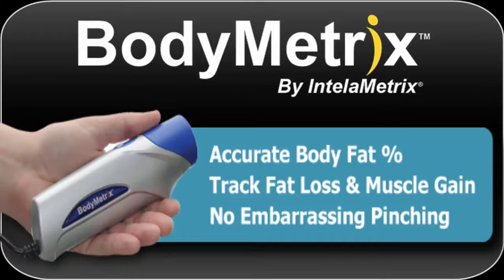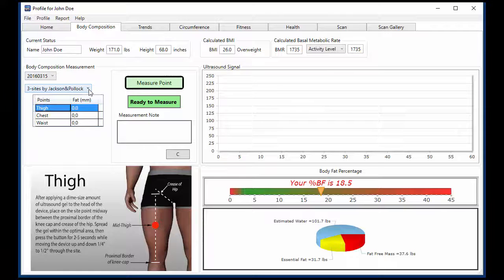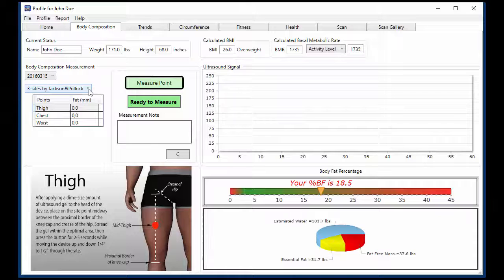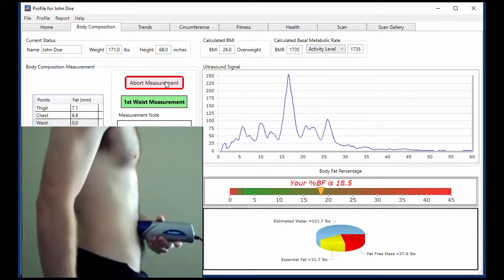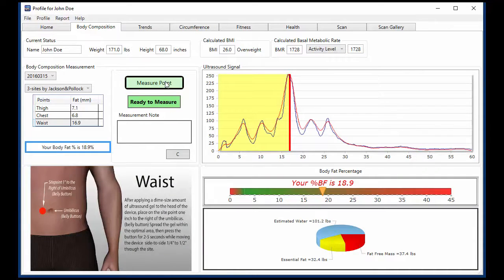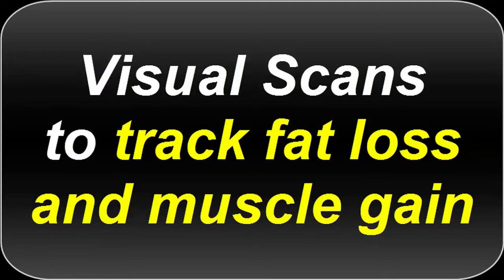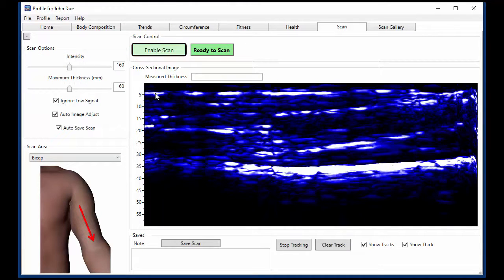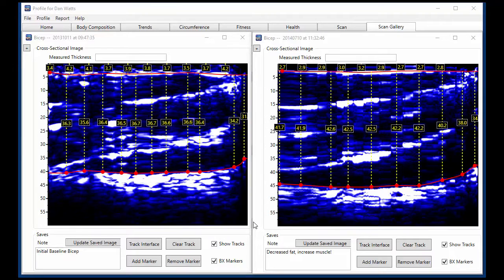BodyMetrix Seeing is Believing - BodyViewProFit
Short introduction to BodyMetrix Ultrasound System.  Accurately measure body composition.  Track fat and muscle thickness.